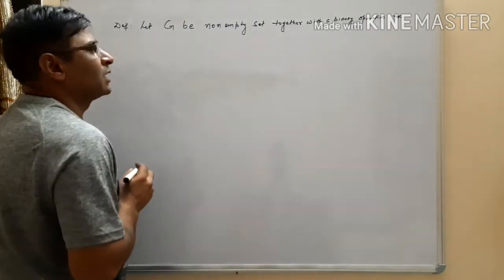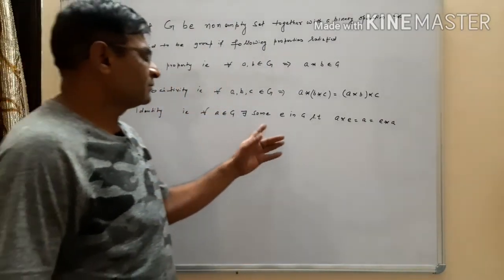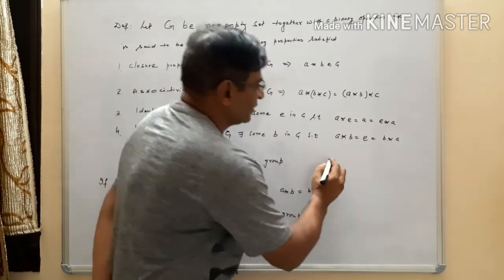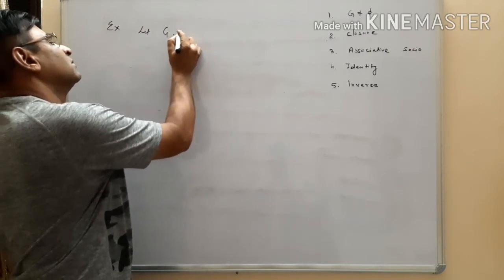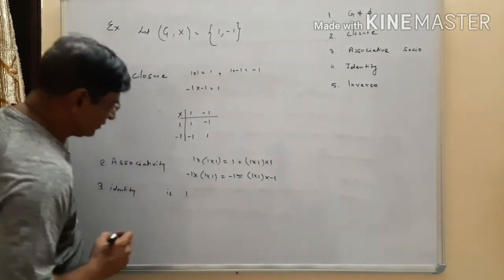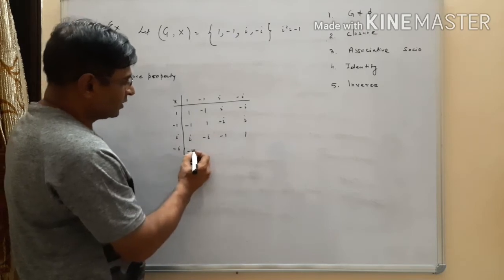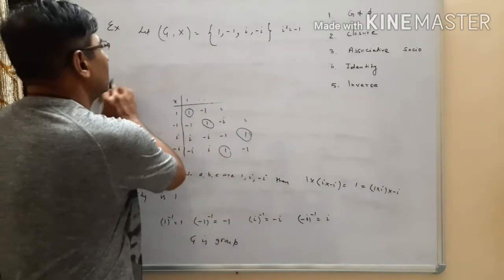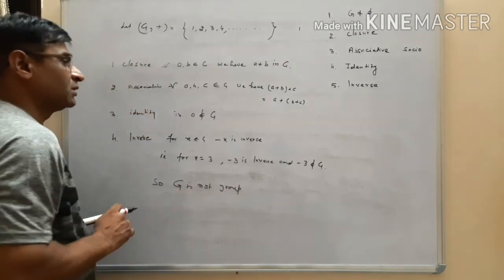Definition of group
addition modulo
cyclic group
permutational group